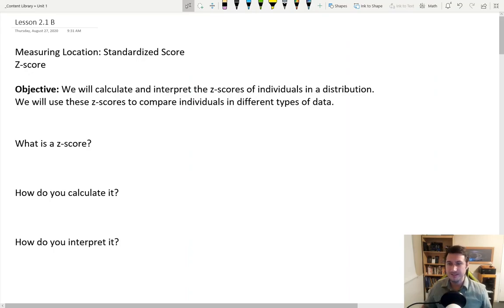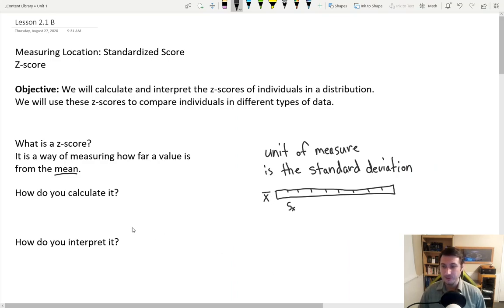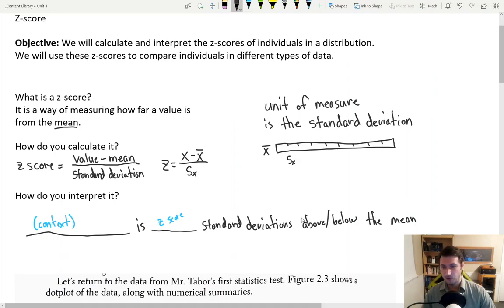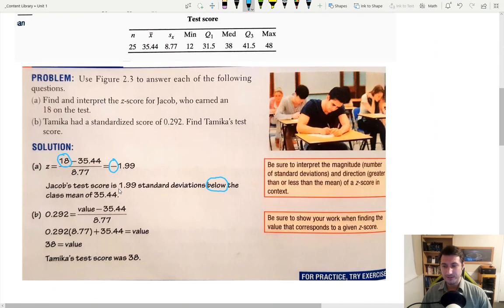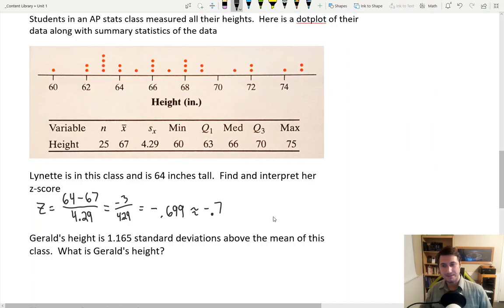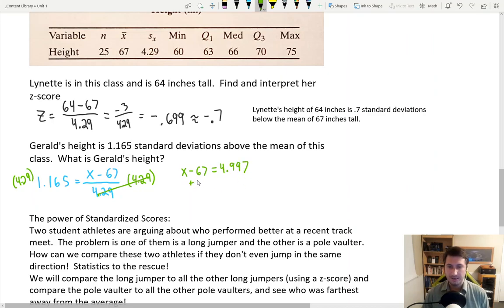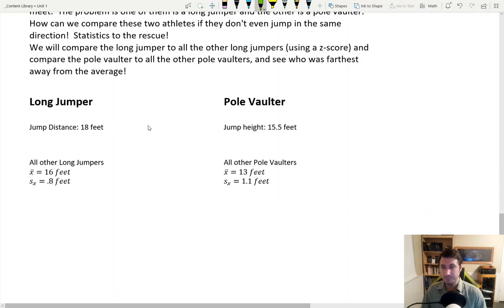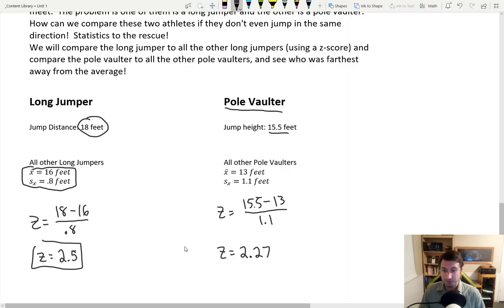Lesson 2.1 B: Z-Scores